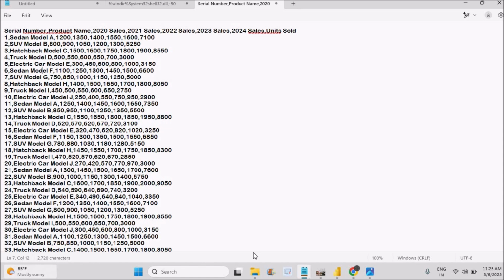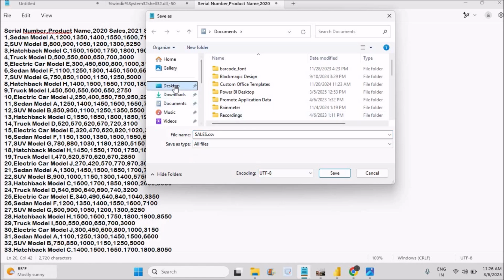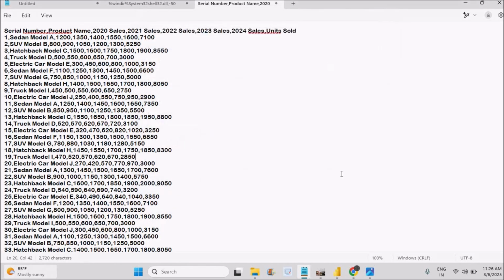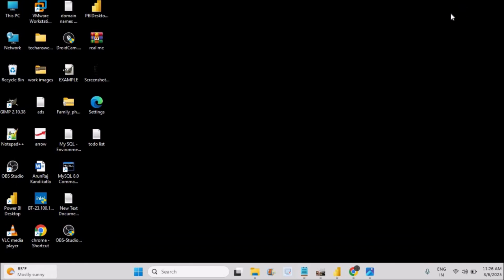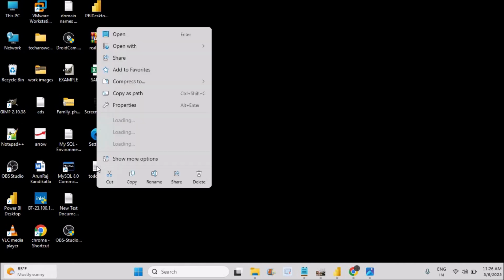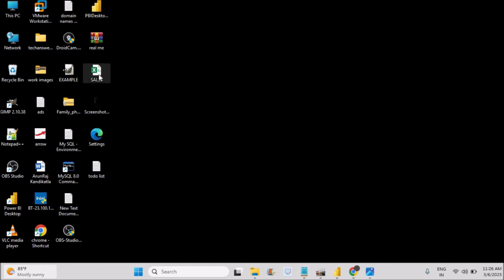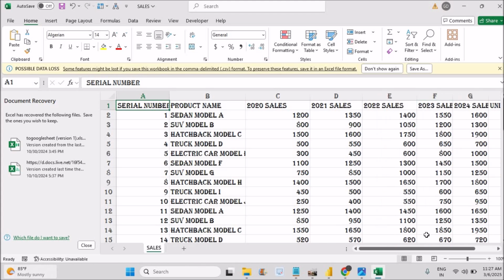How to Convert Notepad Data To Excel Sheet Values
This is how easily with one click you can convert the values in the notepad file to excel data values.